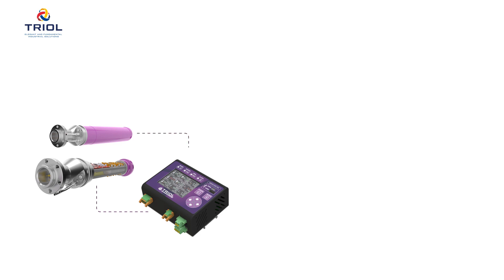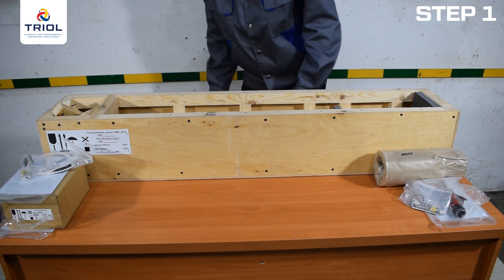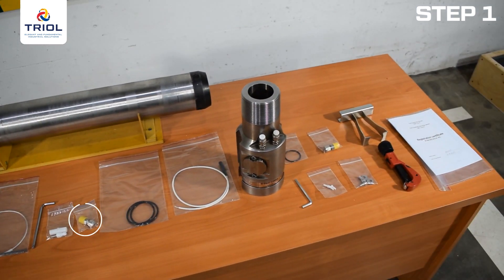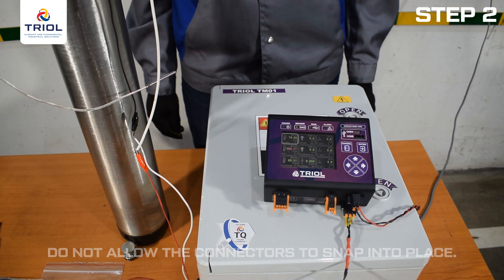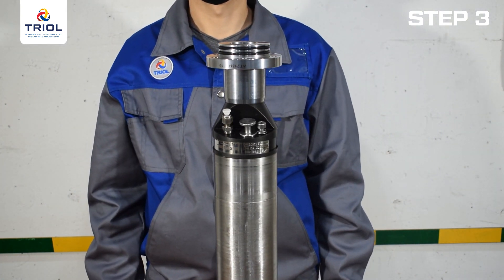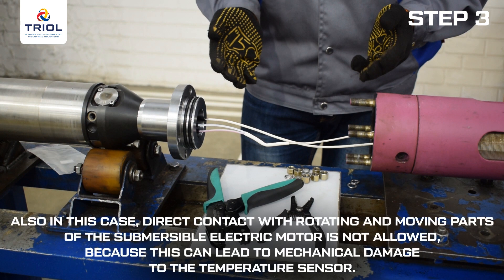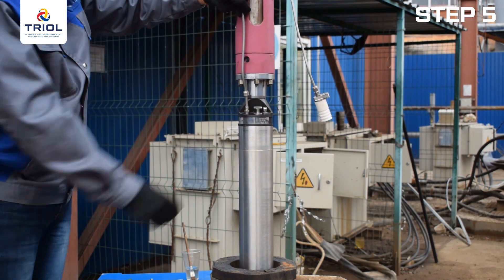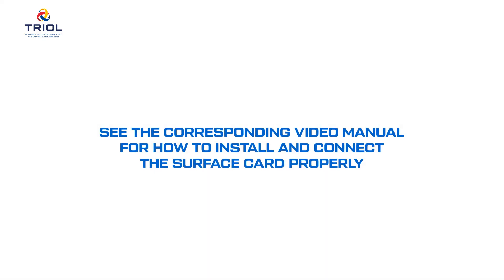Downhole Measuring System Triol TM01-25 (15): installation of a submersible part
Unique, premium, highly accurate solution
Downhole Measuring System Triol TM01-25 is a unique, premium, highly accurate, and reliable solution for systems where there is a need to accurately monitor pressure and temperature at a pump discharge; to collect, process, display, and quickly transfer submersible equipment actual parameters, well parameters, at fluid temperature up to 150°C (302°F), the fluid temperature at pump discharge up to 250°C (428°F) and equipment suspension zone pressure up to 40 MPa (5800psi).

Distinctive benefits of Downhole Measuring System Triol TM01–25:
Investment Savings, Cost savings during commissioning and well operation, Increased production through quality and timely solutions, the Increased service life of submersible equipment, Ensuring the safety of personnel at wells site.